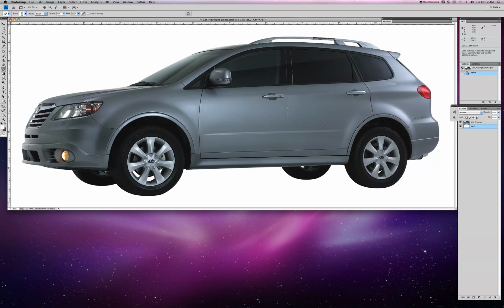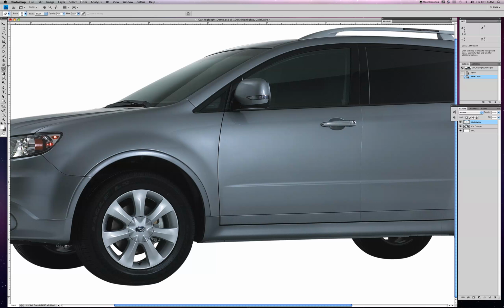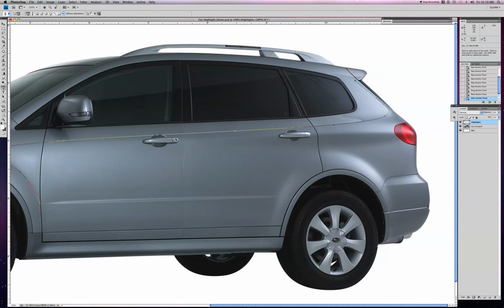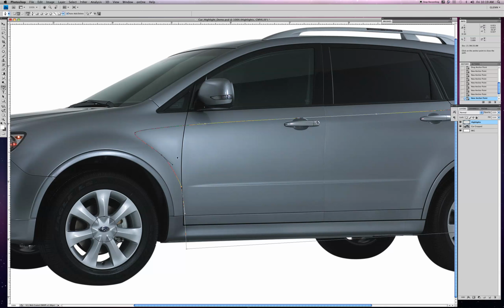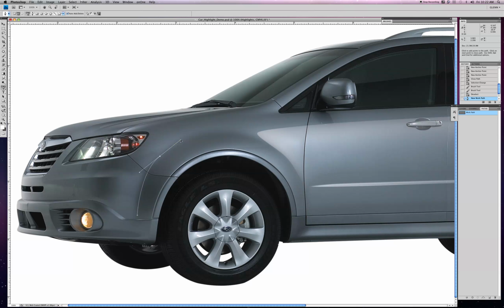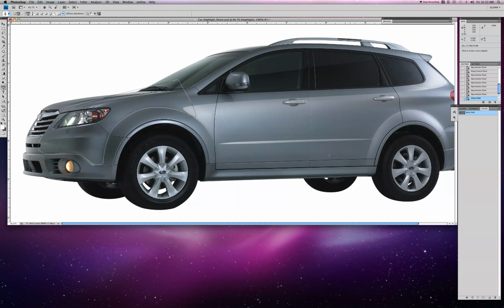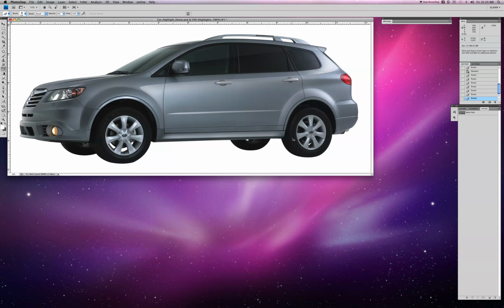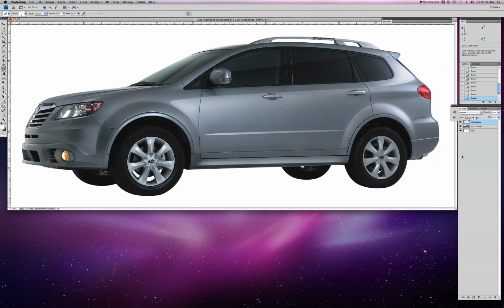Glenn Honiball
This brief tutorial outlines how I add highlights to a car image.